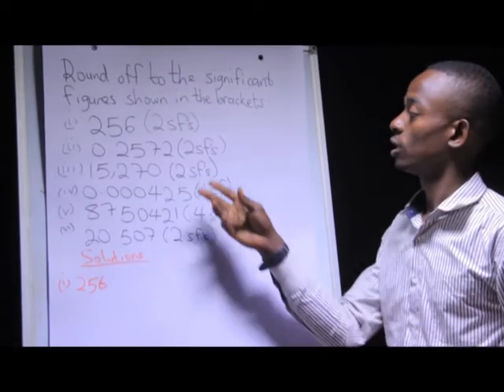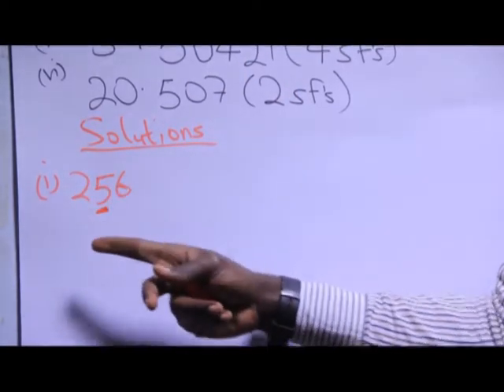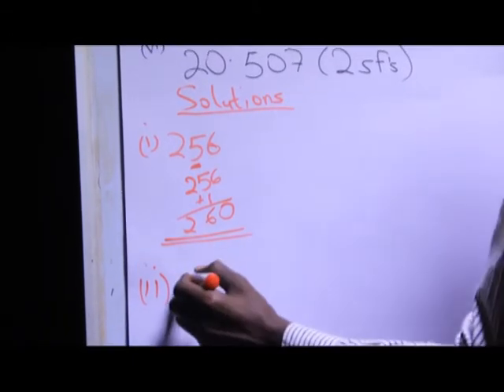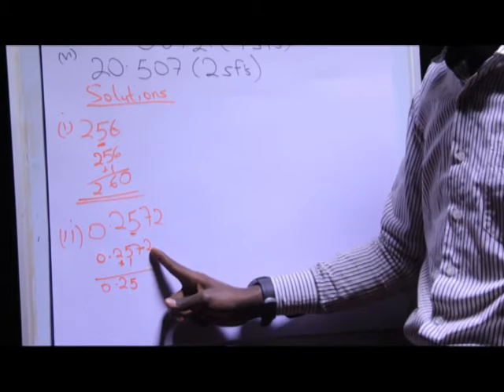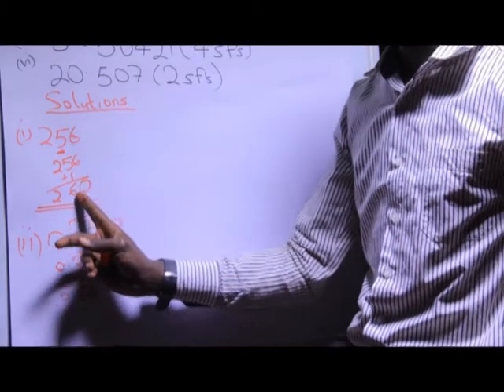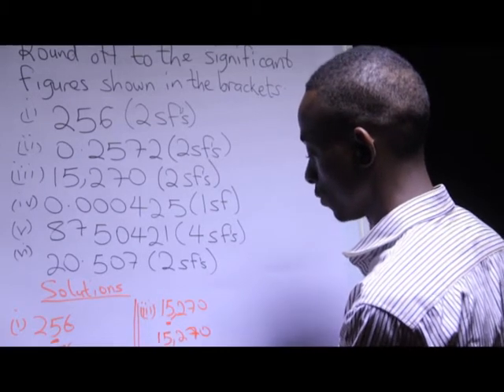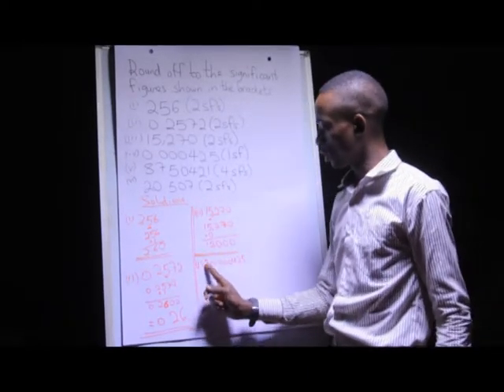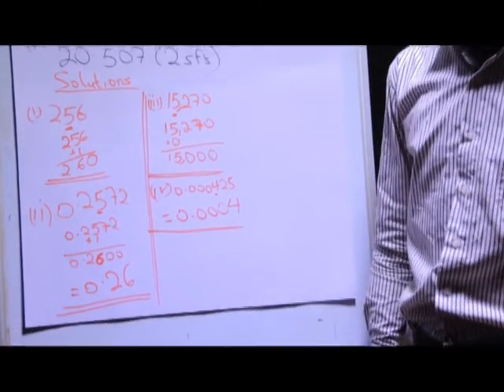Significant figures PART 3 - O'level Mathematics